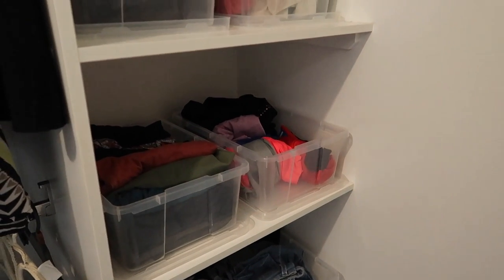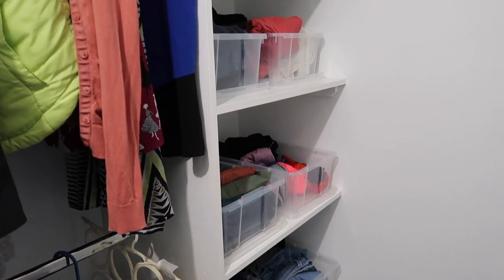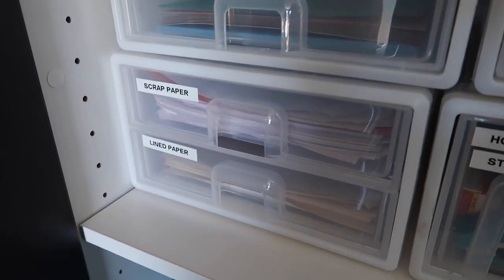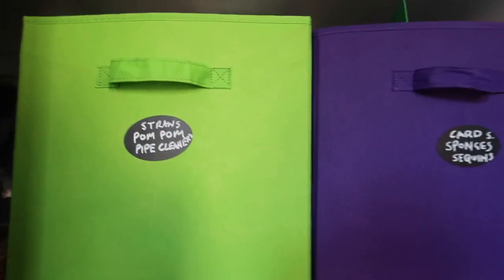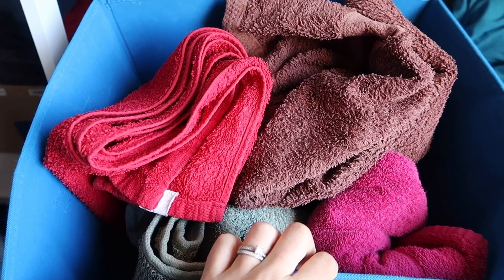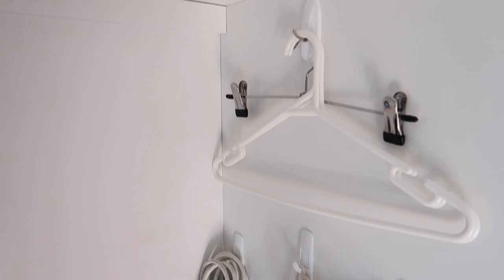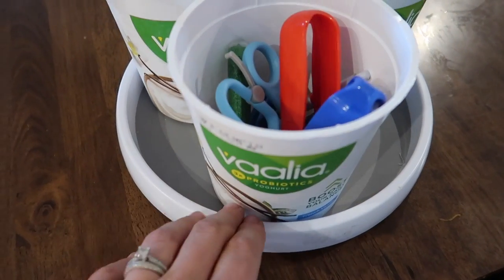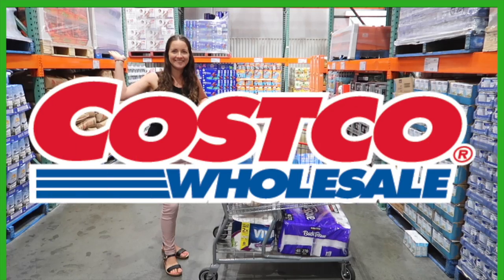ESSENTIAL HOME ORGANISATION HACKS | EASY ORGANISING ON A BUDGET | BEST HOME STORAGE HACKS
ESSENTIAL HOME ORGANISATION HACKS | ORGANISING ON A BUDGET | BEST HOME STORAGE HACKS// Here are my home organisation ideas, organising on a budget and the best home storage hacks. Organising my home has been a journey here and these are my best home storage hacks.
There are a lot of Kmart organisation and Kmart storage hacks in this video, but there are all so Ikea organisation products as well.

Love to you and your family!
Ali | Love Happy Ali

I'm excited to share my best home organization ideas in 2020, they are all organizing on a budget and my best home storage hacks. I wanted to share my home organization tips, please share your top organization hacks below. They can be home organizing on a budget ideas and hacks or anything!

HOME ORGANIZATION IDEAS 2020 | ORGANIZING ON A BUDGET | BEST HOME STORAGE HACKS
Does your home need some home organisation? Do you get inspired by watching organize with me videos. I'm sharing my top organisation hacks (best organisation hacks) that are also cheap organisation tips and organisation hacks. A lot of these organisation hacks are Kmart items. Hope this gives you ideas for home oranization and home organization tips.  In you are in Australia then check out Kmart's home organisation and storage section with home organizing on a budget and items for ,organizing small spaces on a budget. These organization hacks for your home include cleaver storage hacks and clever storage ideas .